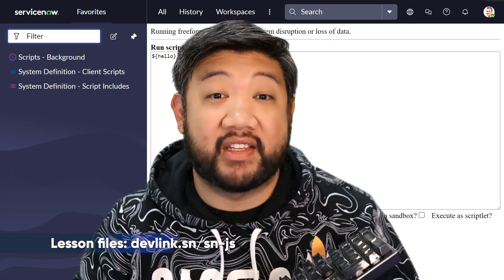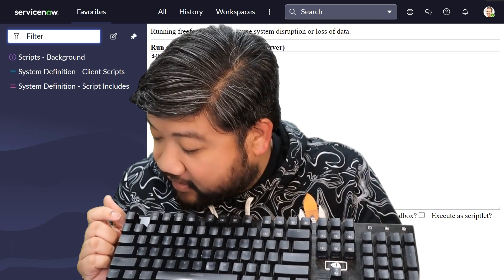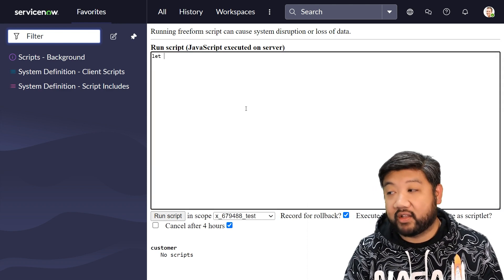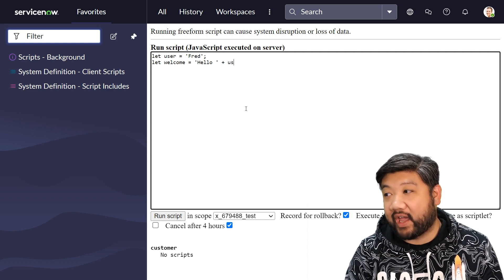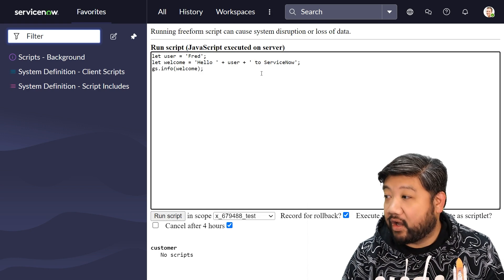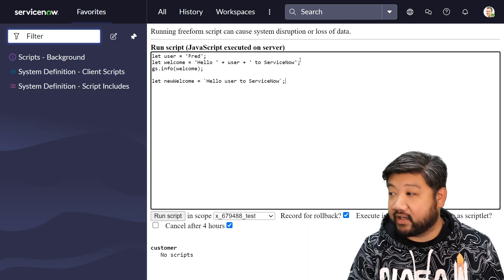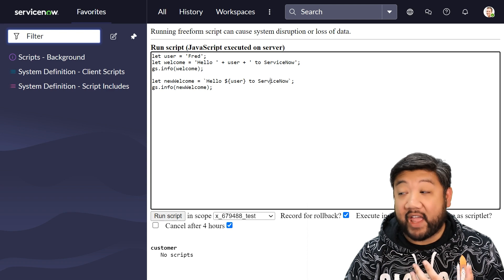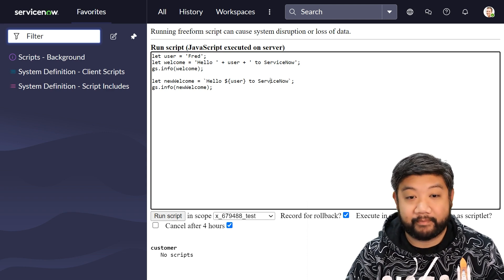Template Literals - Let's Learn ECMAScript 2021 with Earl Duque